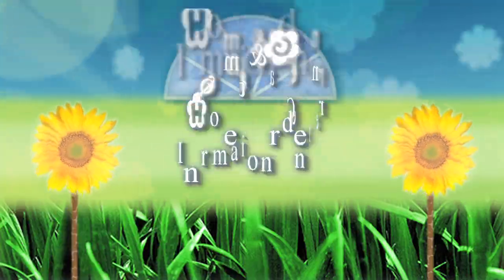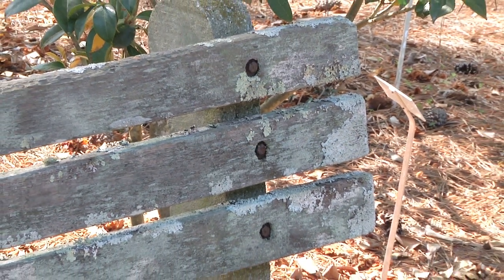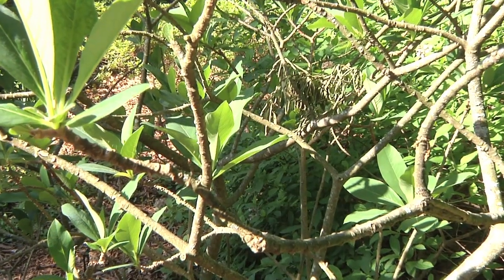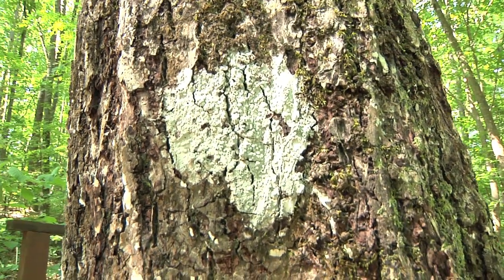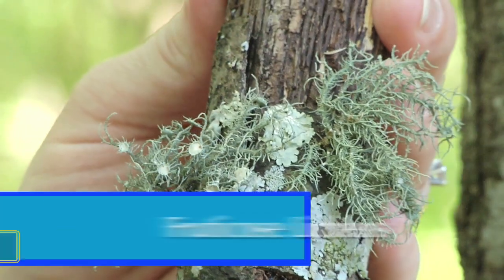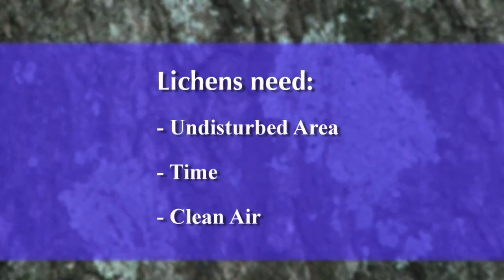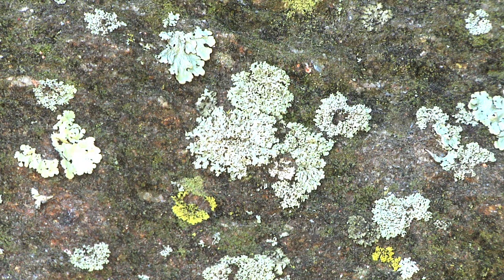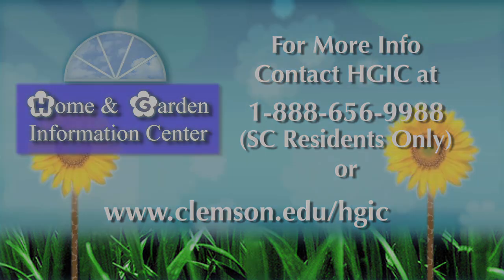Lichens - Millie Davenport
Hi, I am Millie Davenport, a horticulture Extension agent with the Clemson University Home & Garden Information Center.

Today we are going to take a look at lichens.

At the Home & Garden Information Center we get lots of calls from people who believe that lichens are killing their trees and shrubs. The good news is that these lichens are not harming their plants in any way. Instead, they are taking advantage of a spot that just happens to receive adequate sunlight.

Now, it is true that lichens are often found growing on ailing plants, which makes it hard to believe that they are not to blame for their decline. But if you take a look at trees growing throughout the forest you will often see that they are found growing on healthy trees in those areas.

Now we take a look at this paperbush shrub, you will see that it has very thin foliage, and that creates an environment where sunlight is going to move into these inner branches. It is an ideal environment for lichens to move in, however it is a sign that this plant is performing poorly and they need to look at the culture and see what needs to be changed to thicken up the foliage on this plant to get the lichens to go away.

Lichens are not parasites and they don't cause any harm to the trees or shrubs in any way. In fact, when you are out on a nature walk you can find them growing in some unusual places like on stone structures of arbors, wooden areas on arbors, park benches or even on rocks.

Lichens are plant-like organisms. They aren't a moss and they aren't a plant. In fact they are actually an alga and a fungus growing together in the same body in a symbiotic relationship. The fungus provides the structure to the lichen and the alga provides the food through photosynthesis.

There are many different species of lichens, and those lichens are divided up into 4 primary groups according to their body type. First we have the foliose group, and the foliose group is a 2- dimensional type lichen. It has a very lobed, leafy appearance to it. And then there is the fruticose group, and the fruticose group is a very 3-dimensional, very shrubby, and highly branched type lichen. It looks like a little shrub. And there is the crustose group. That one is very tightly held to whatever surface it is growing on, whether it is a rock or a tree. And it is kind of scaly in appearance. And then there is the squamulose group, and that one is kind of a mixture between the foliose and crustose group together.

Lichens need 3 basic things to become established. One, they need an undisturbed area to become established. Two, they need enough time. And, three, they need clean air.
If you find that you have large populations of lichens on trees and shrubs in your landscape and you would like to reduce those, certainly by improving the health of those trees and shrubs you are going to help to reduce the lichen population. They will start to go away. In general, trees and shrubs need to make sure they have good drainage, the right amount of sunlight, and proper nutrition.

For information on your specific plant species, you can find growing details, plant by plant, on our

For more information on gardening, landscaping, insect and disease problems on your plants, visit the Home & Garden Information Center web